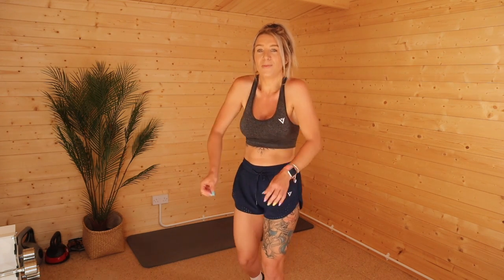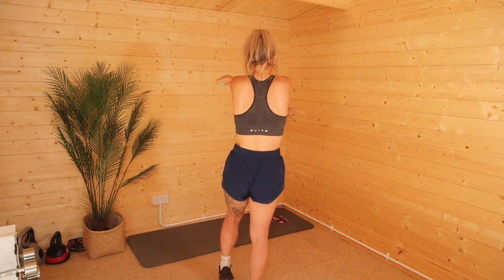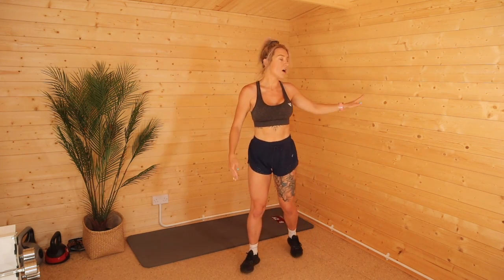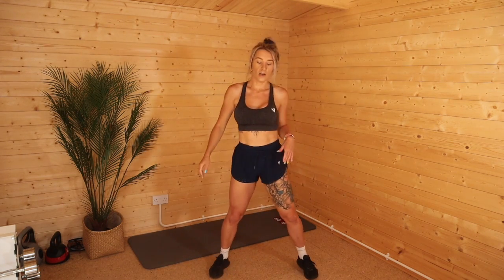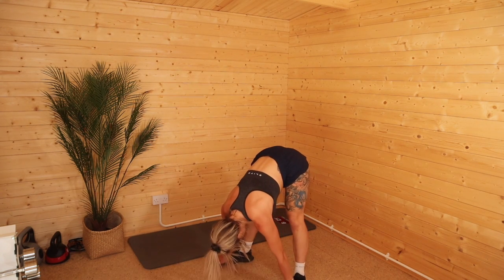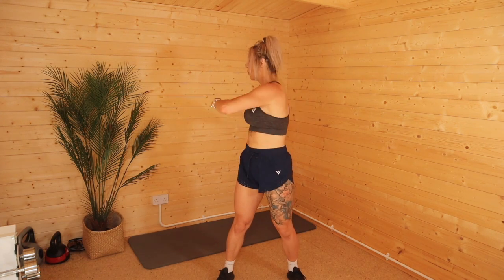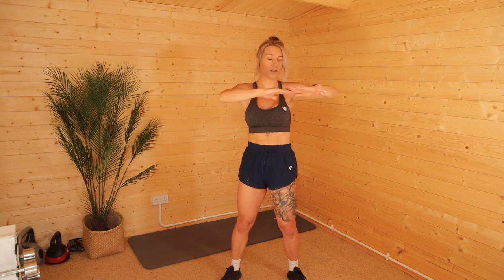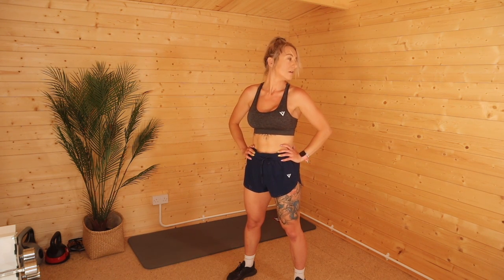Dynamic Warm Up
Sign up on the website for Diet Coaching - Discounts & More